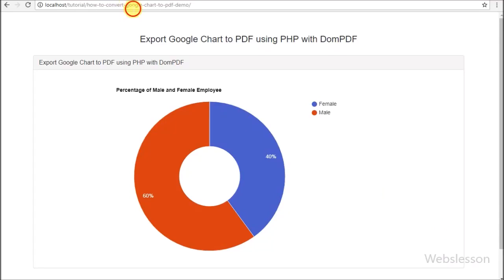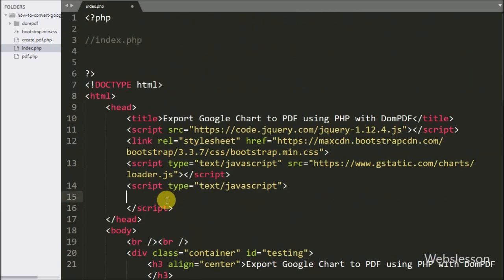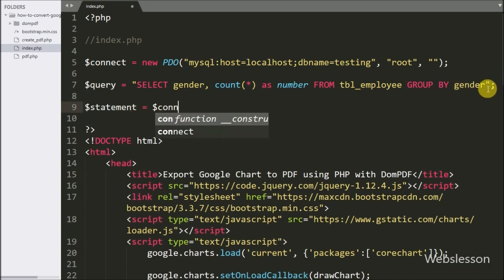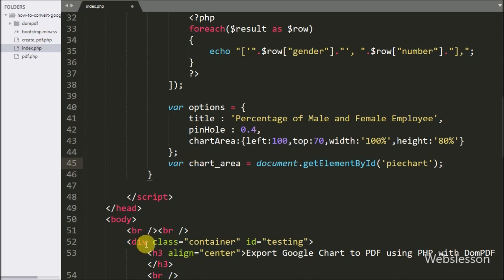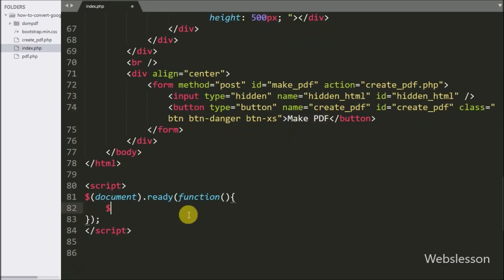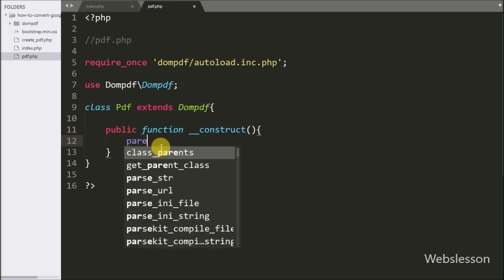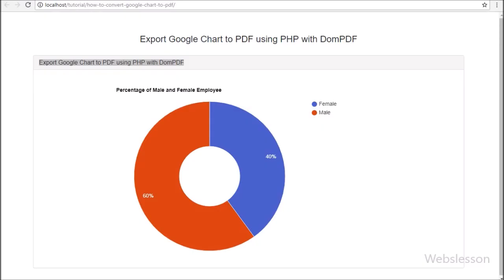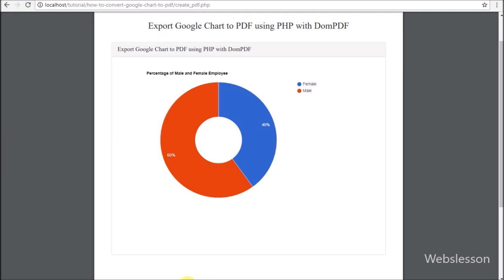Export Google Chart to PDF using PHP with DomPDF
Learn How to Convert Google Chart to PDF using PHP Script with DomPDF. How to Export Google Chart in PDF using PHP. Generate PDF of Google Chart through PHP DOMPDF library. How to make PNG Image and PDF file of Google Chart using PHP.